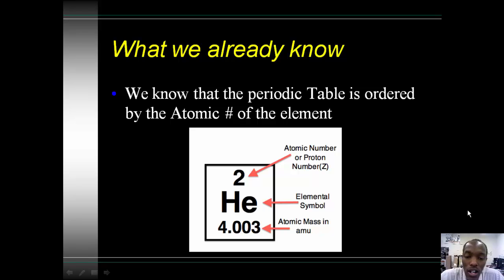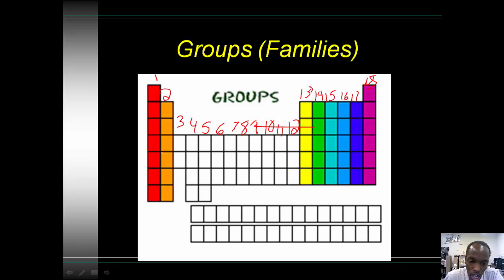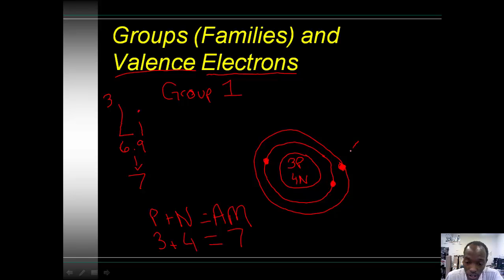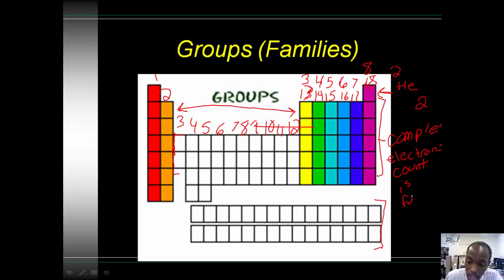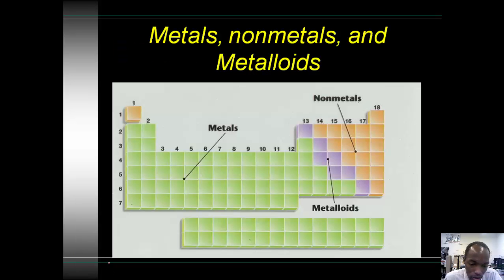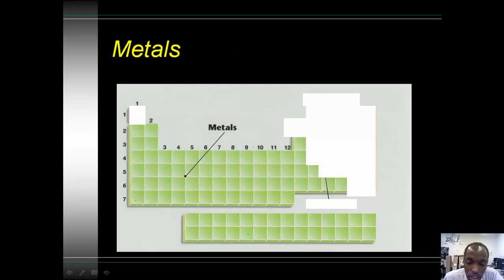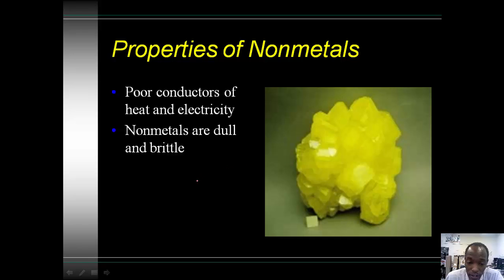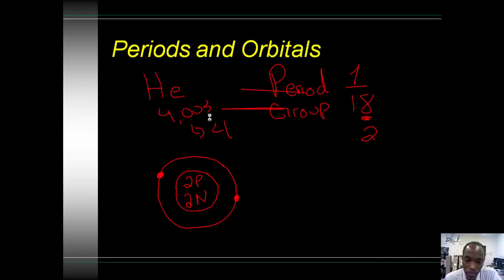Periodic Table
Mr. Allen discusses the Arrangement of the Periodic Table